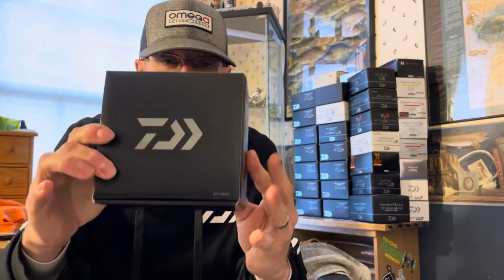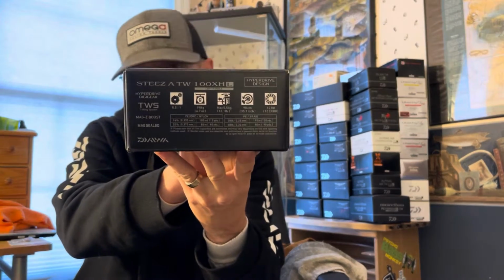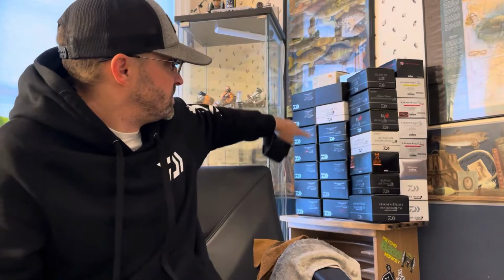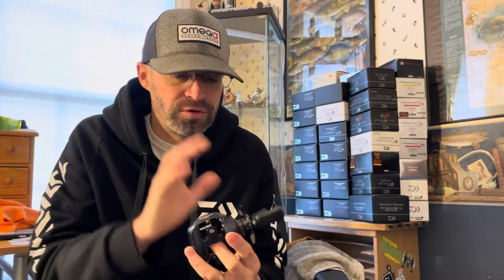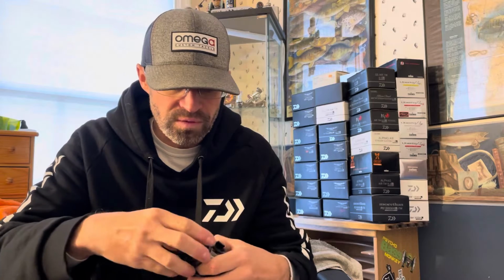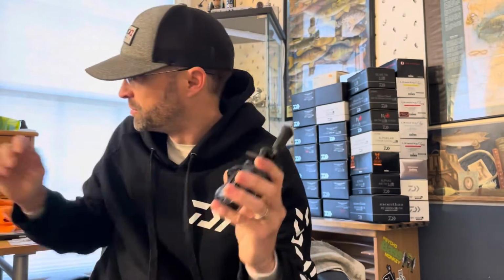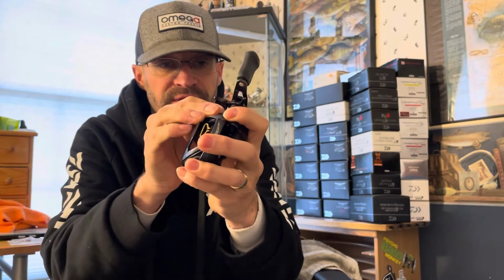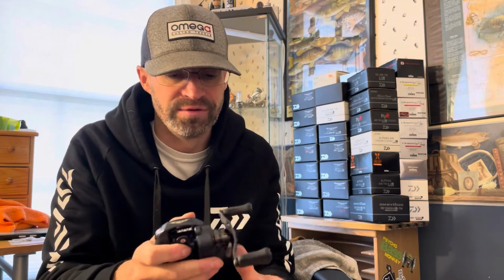650$ for This reel!? *Shame on you Daiwa!*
Daiwa Steez AII